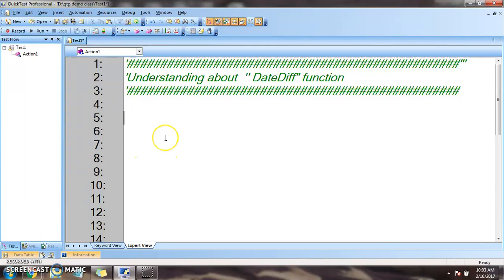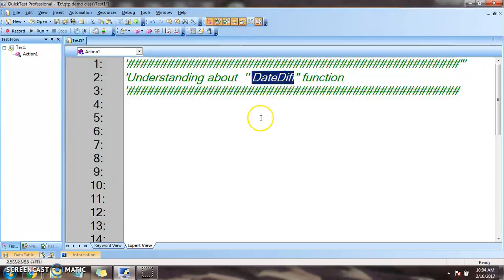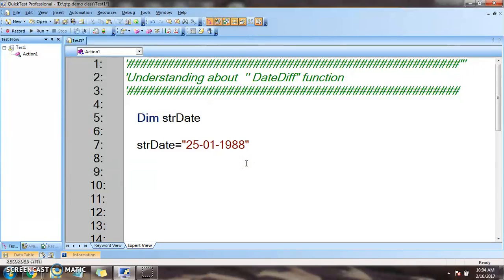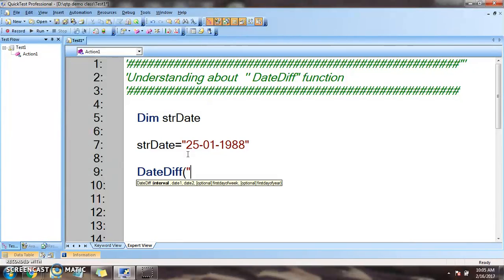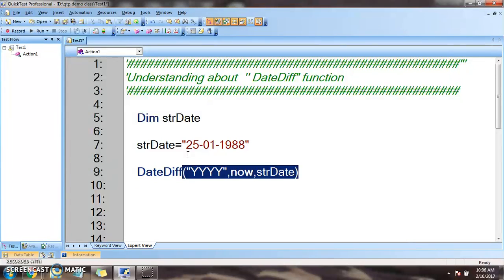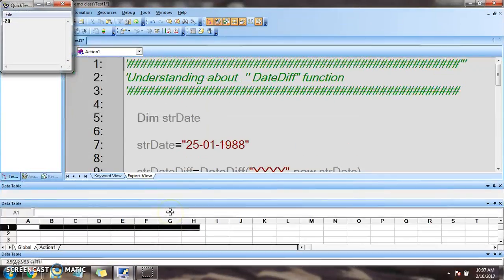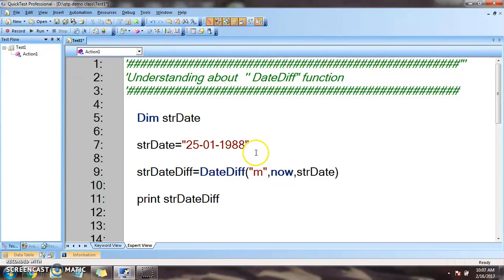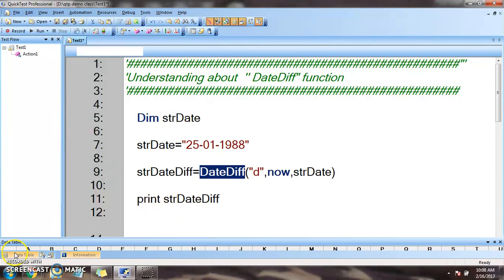21 VBScript Understanding DateDiff function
Learn How to find difference between two date in QTP/UFT .